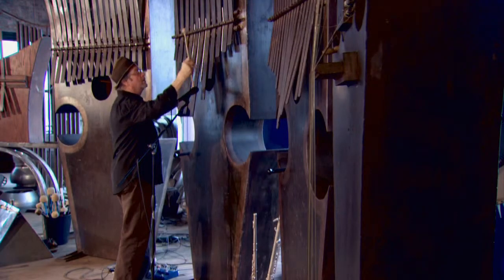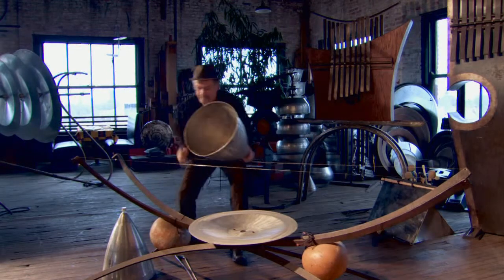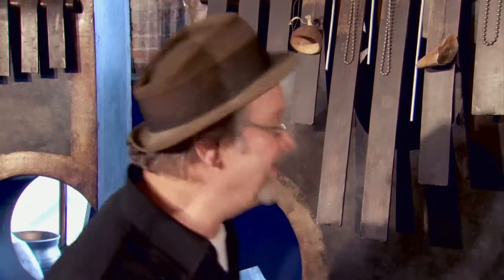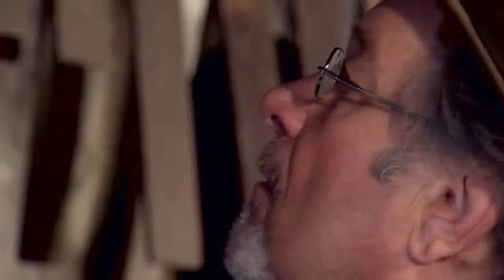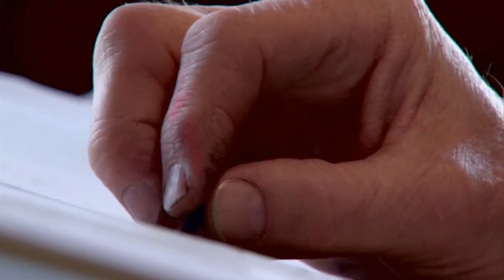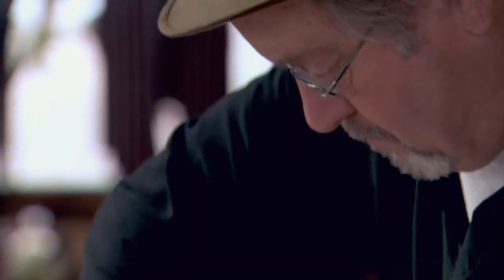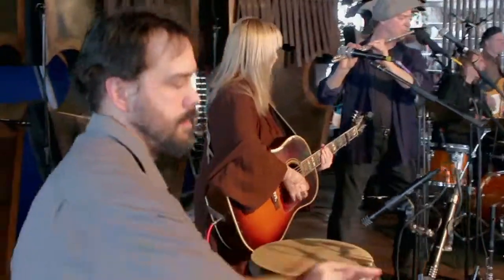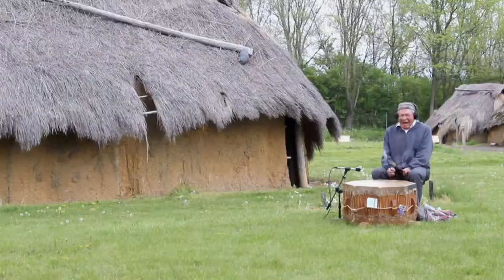Michael Bashaw | Detroit Performs Clip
Air date: 9/8/15. Artist Michael Bashaw uses his sculptures to make music. Episode 310/Segment 3.